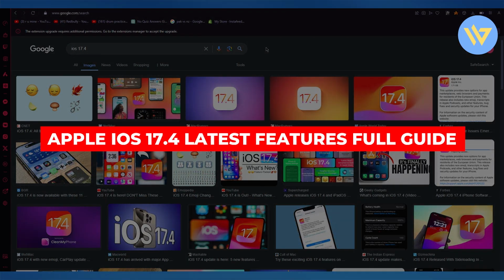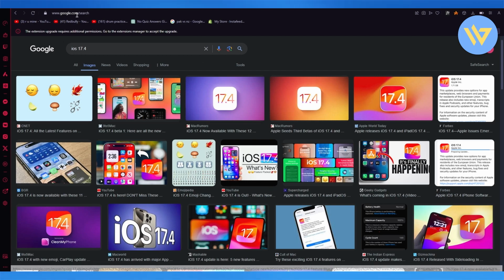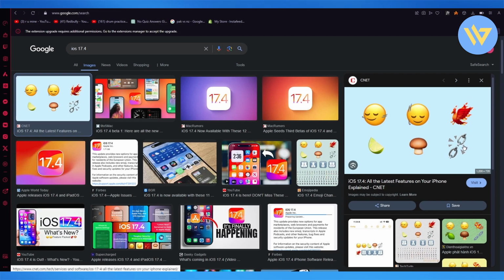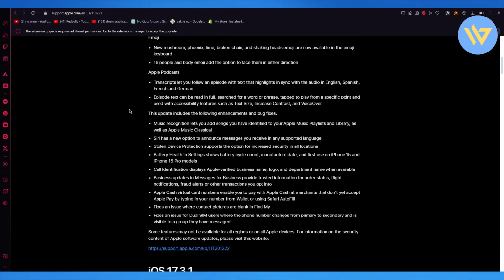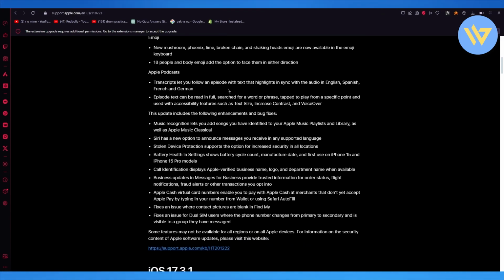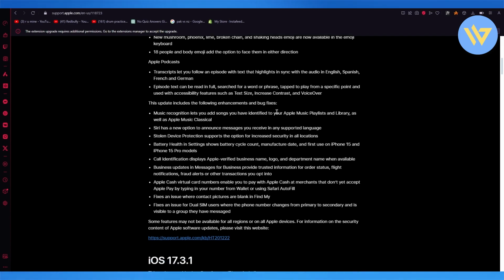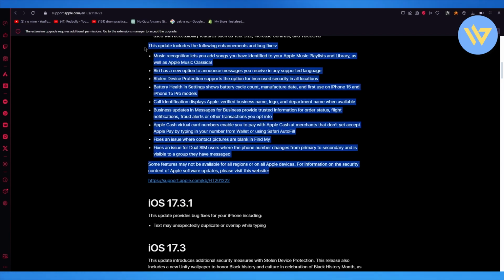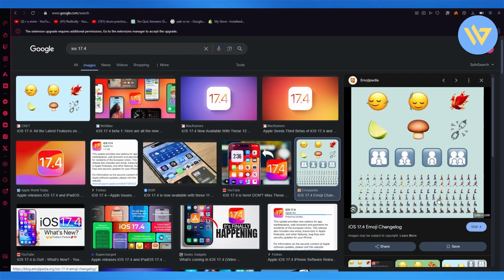Apple iOS 17.4 Latest Features Explained [2024] Guide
Apple iOS 17.4 Latest Features Explained | Quick Guide